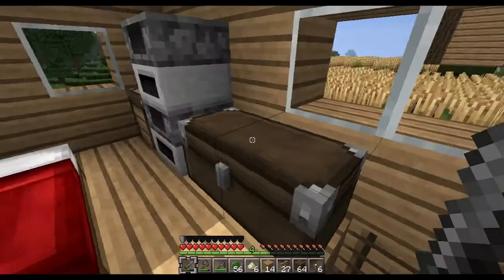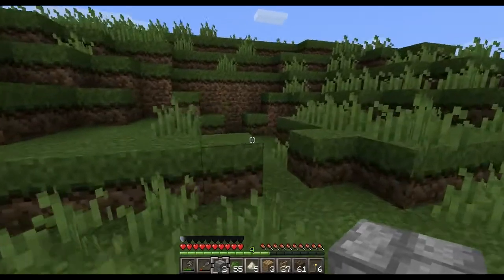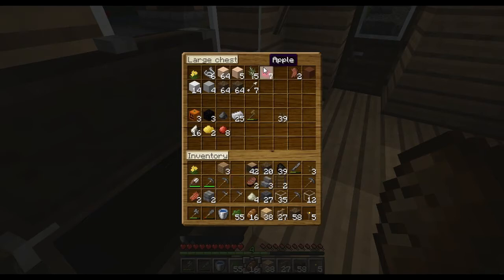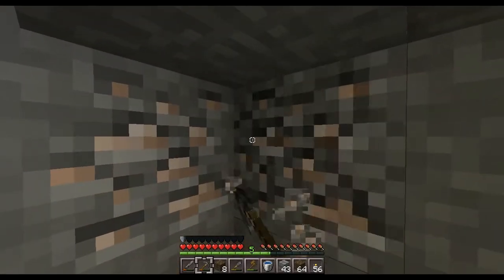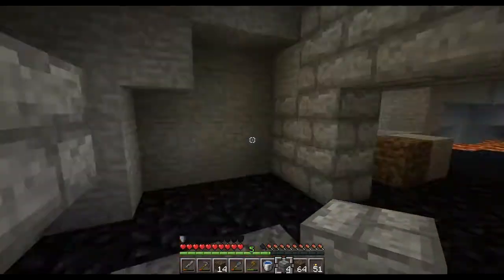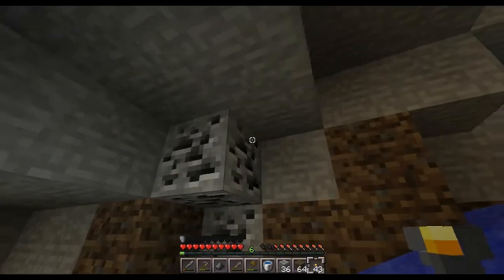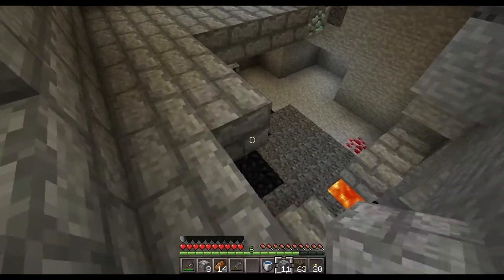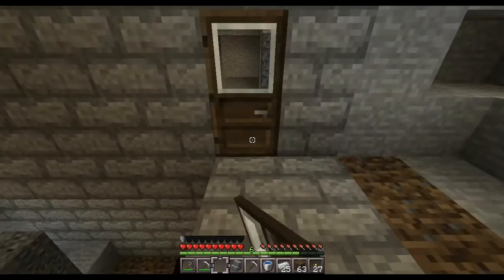Mack9's Mines EP.5: The Most Challenging Build Ever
Mack attempts to entertain an audience with Minecraft drollery!

And twitter @yogscast